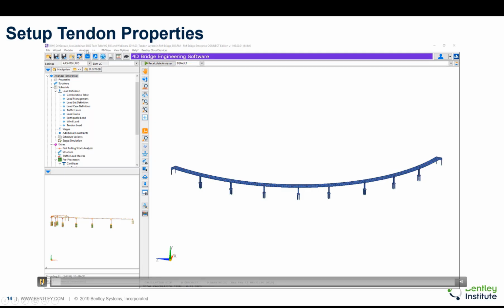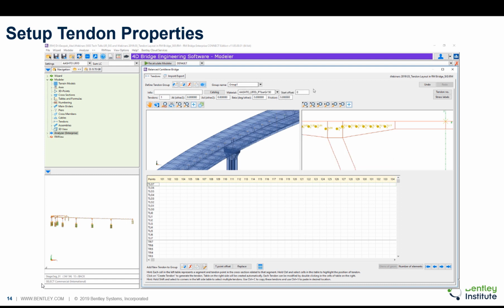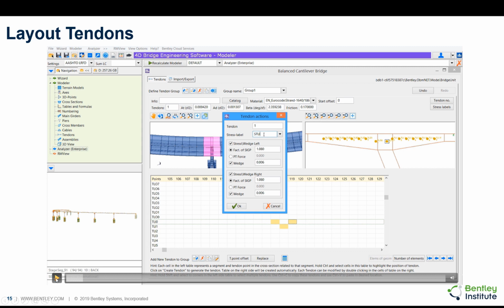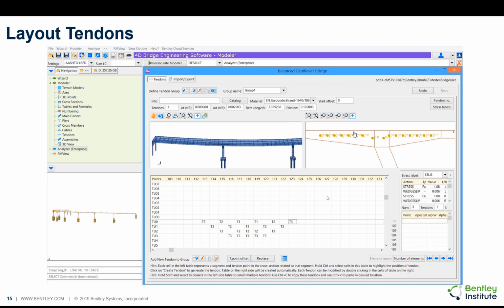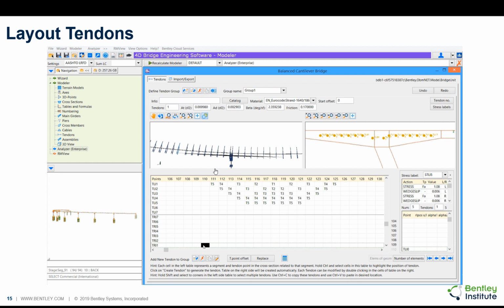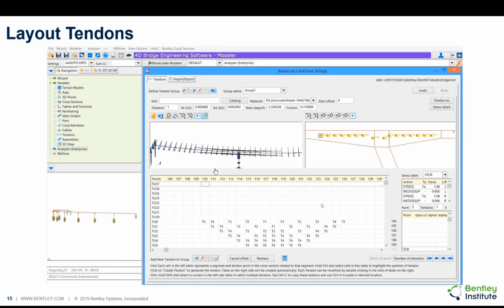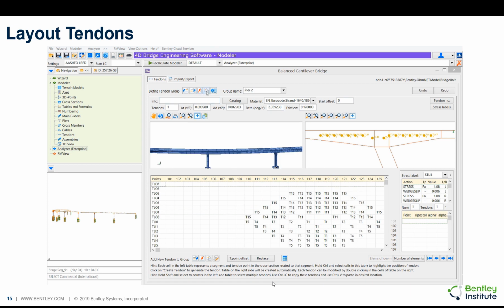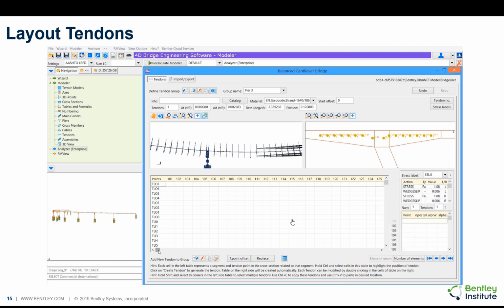New Tendon Layout Tool in RM Bridge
Watch this video and learn more about the new tendon layout tool in RM Bridge.